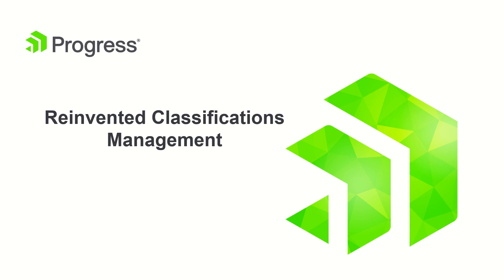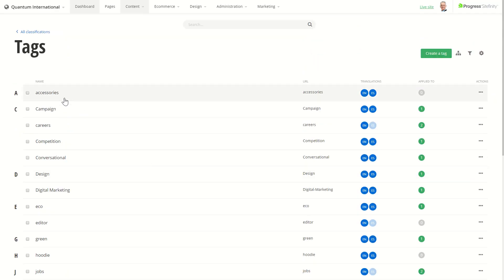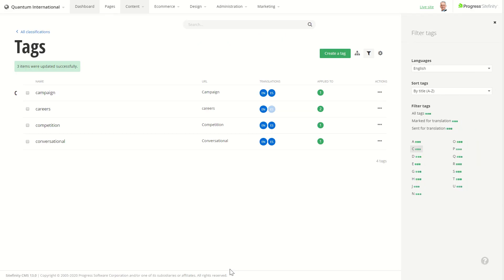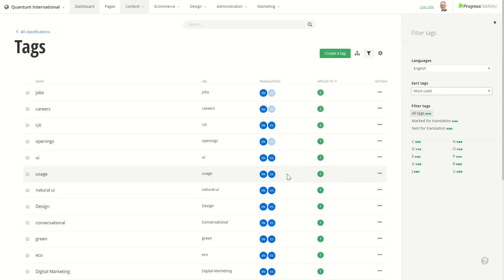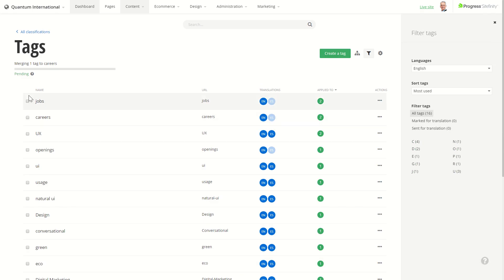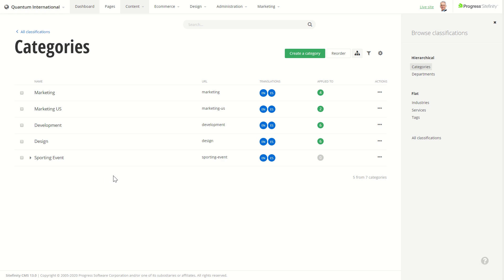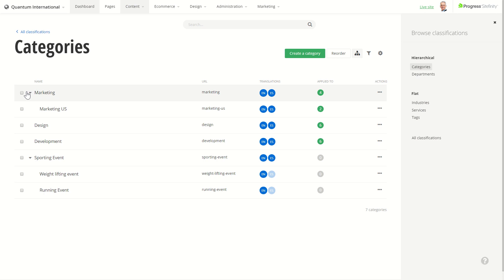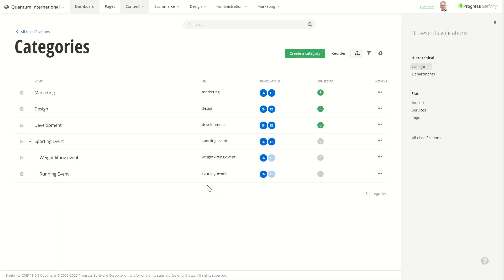Redesigned Classifications Module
We redesigned the Classification module, and it now uses the new interface. The redesigned module retains all existing capabilities that you are already familiar with, and adds a variety of new options. With the new interface, you will benefit from a simplified UI for managing a large number of tagged items, and the new merge and move capabilities. Working with a large number of taxonomies is much easier now with the ability to sort by most or least used, as well as by filtering tags by letters.